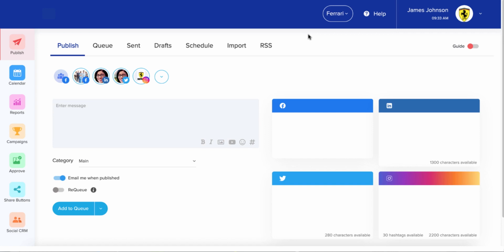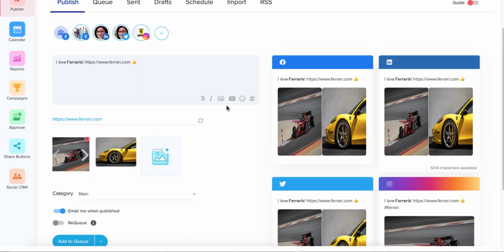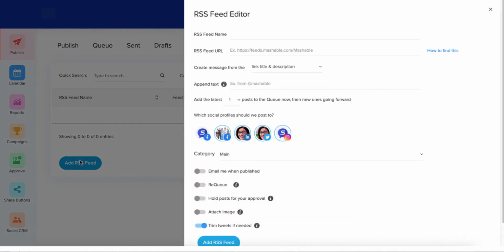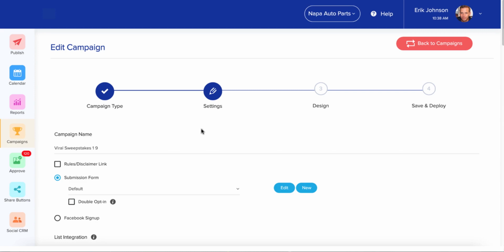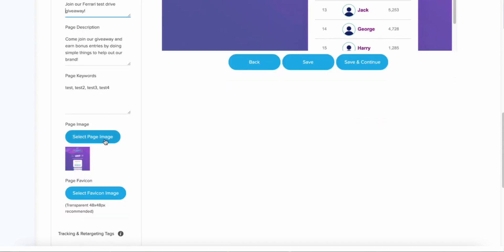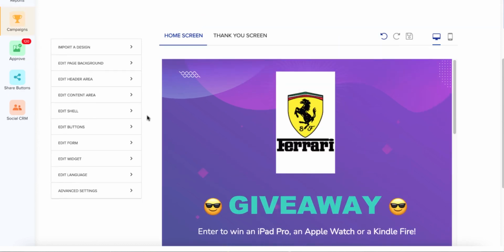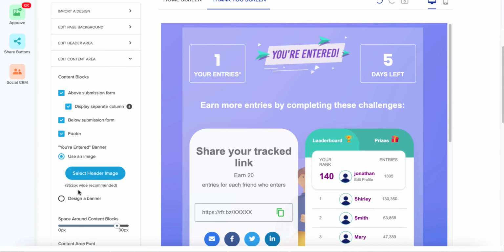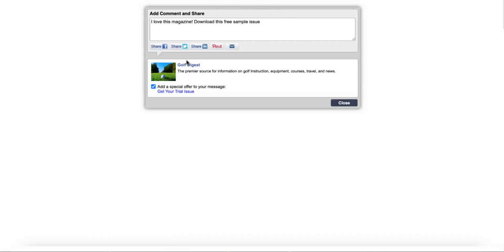SaaS Social Media Platform Training Worldwide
The best social media marketing software on the planet! This video will show you how to start your social media marketing campaign as a beginner in 2023 - step by step.